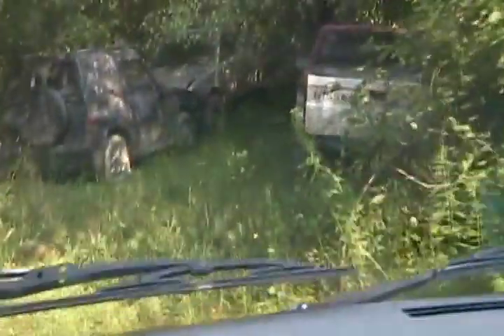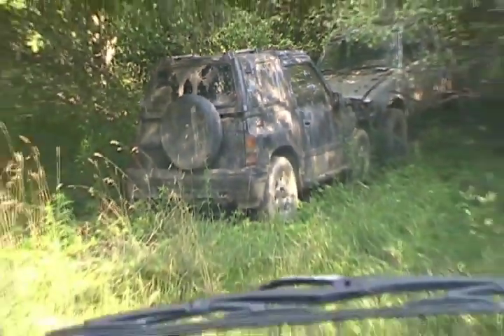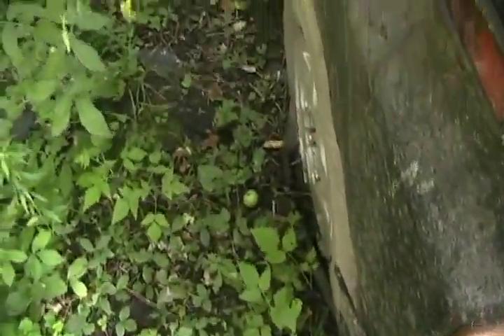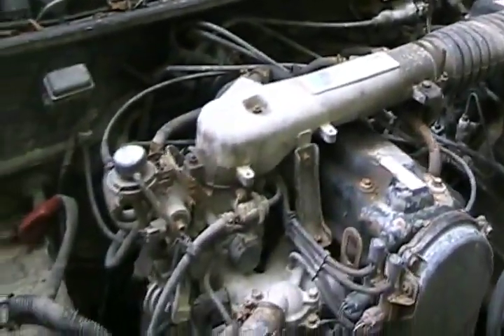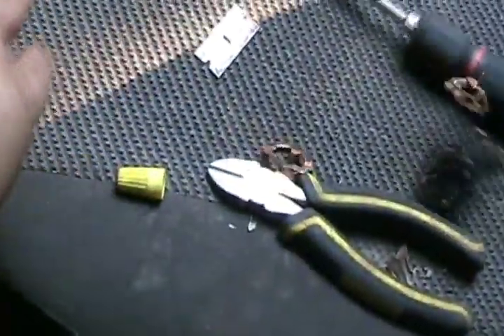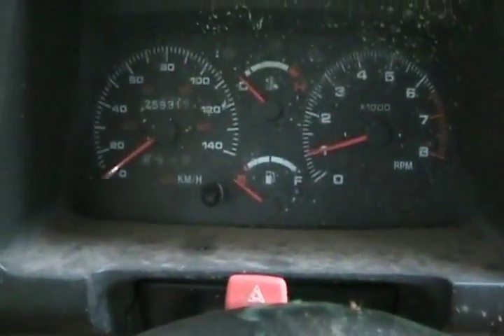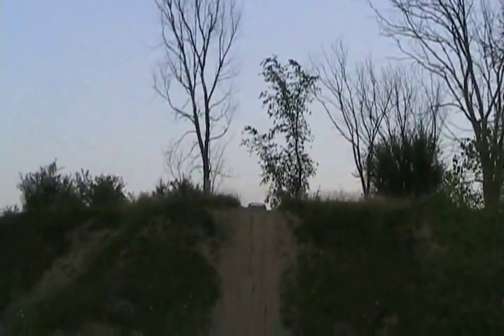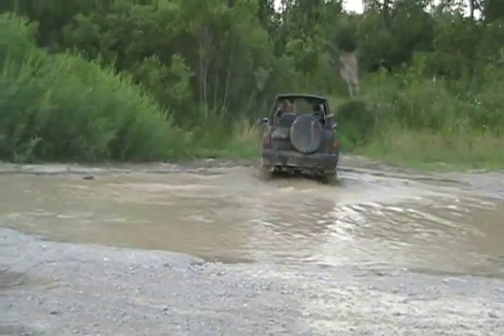#1397 Get grown in suzuki tracker running [Davidsfarm]